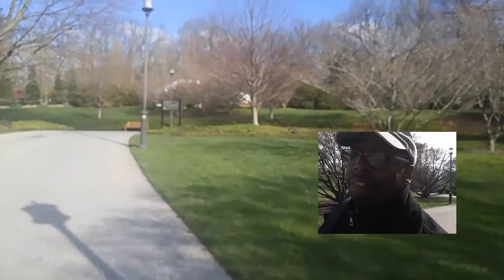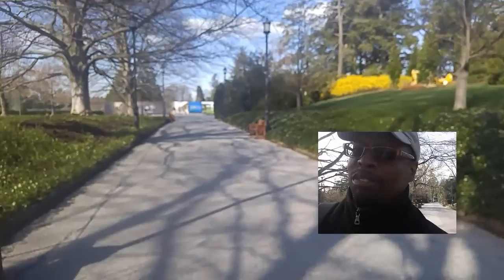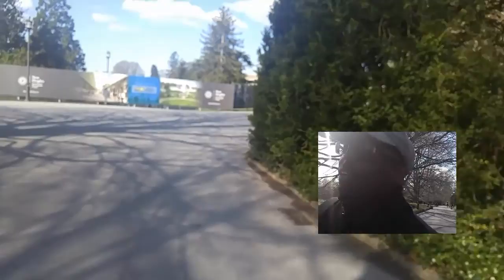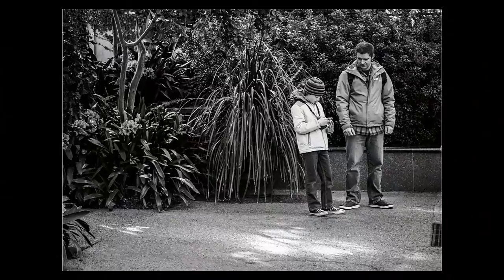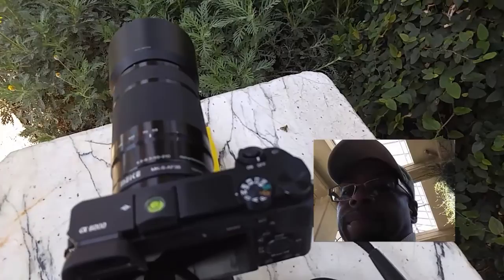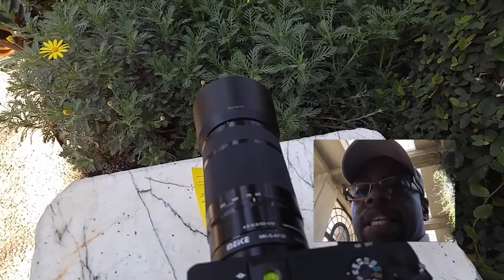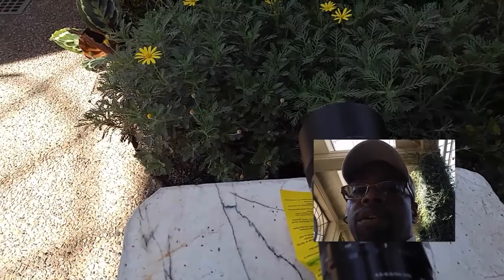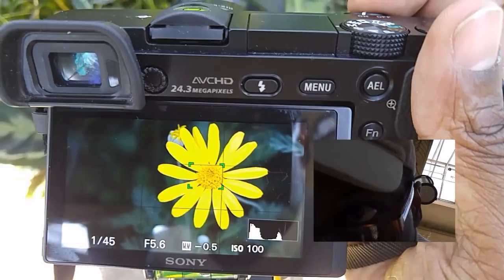Street and Macro photography at Longwood Gardens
Hey America in this episode I mix it up a bit with editorial street photography, macro shooting and architectural structures. I do love a pepper pot at times. Lol.